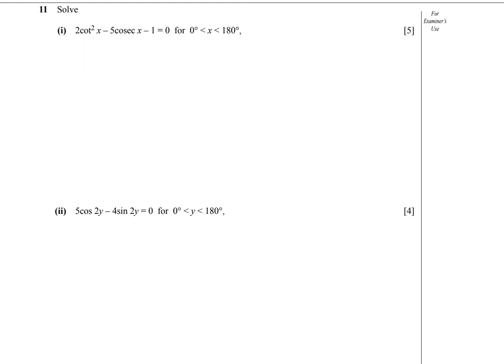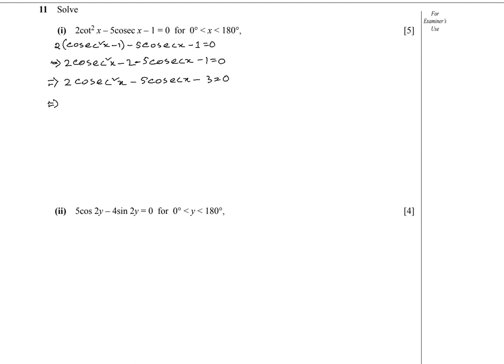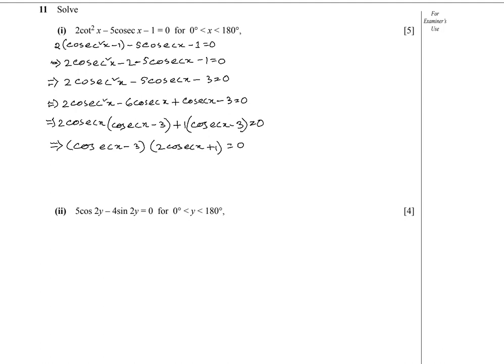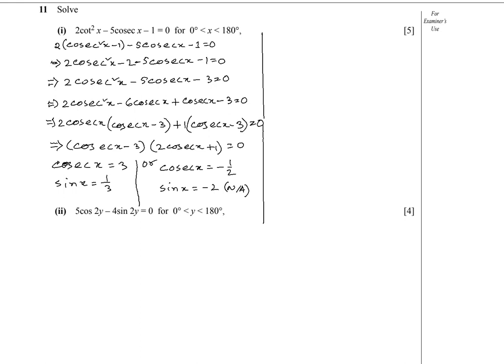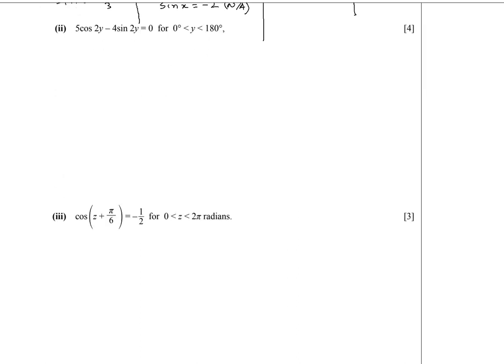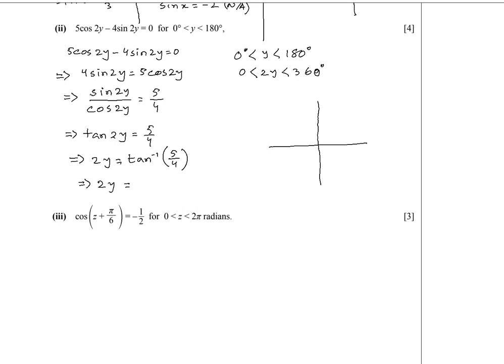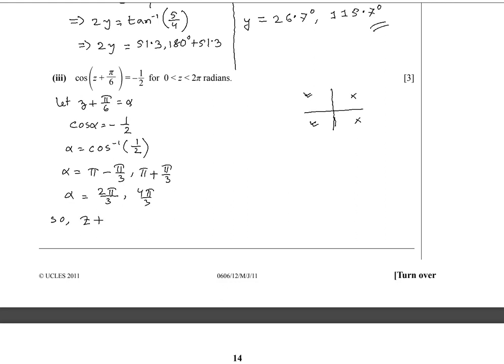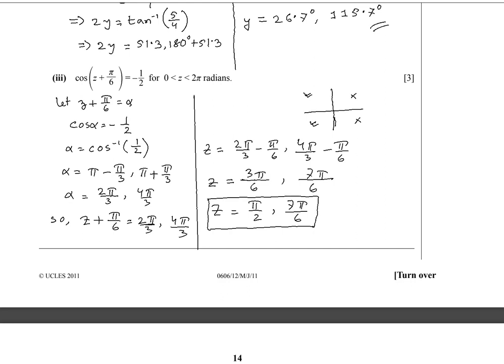Add Math 2011 S 12 Question 11 | Trigonometry | Equation |4037 | 0606 | May June | Summer | Paper 12